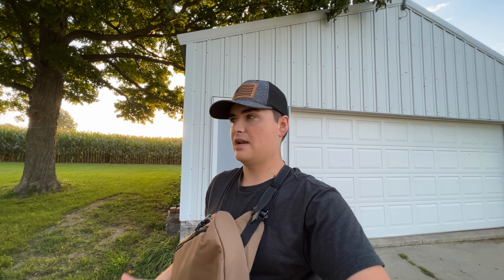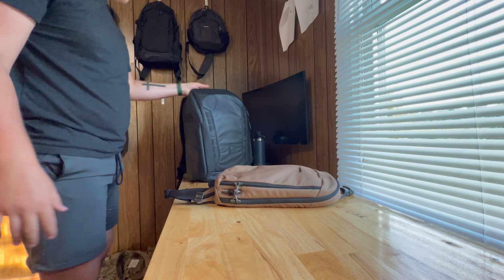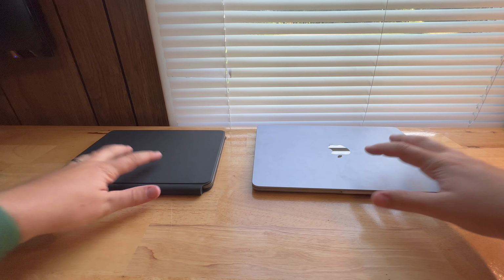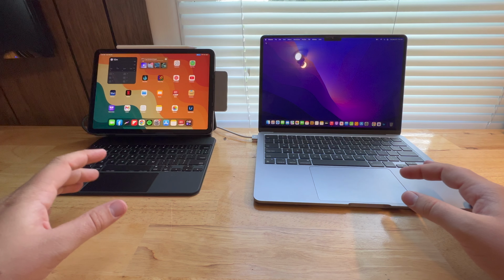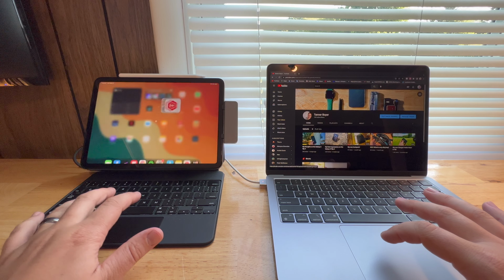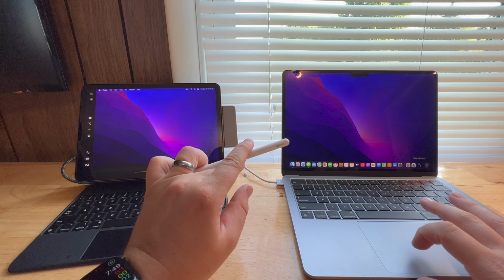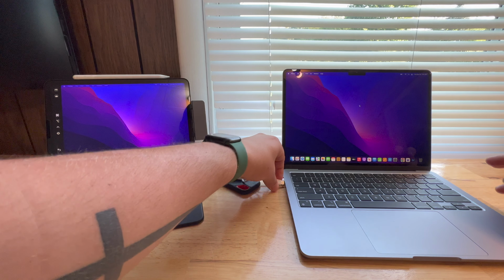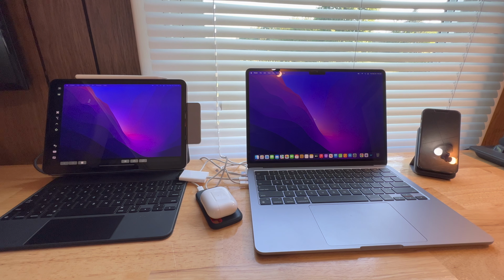Building the Ultimate Portable Workstation!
Today I wanna tell you how i put together the ultimate portable workstation! using, and showing off Apple's sidecar!

Links for everything I talk about in this video

Anker Nano 735

Hyperdrive iPad dock

Satechi USBC cable

Pacsafe Vibe 325 10L